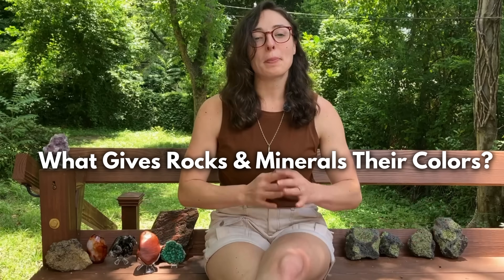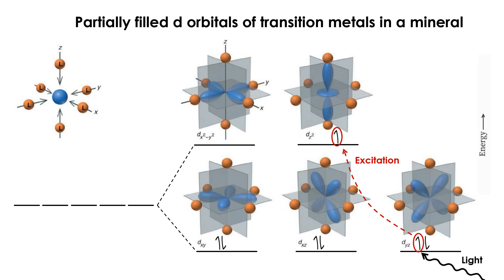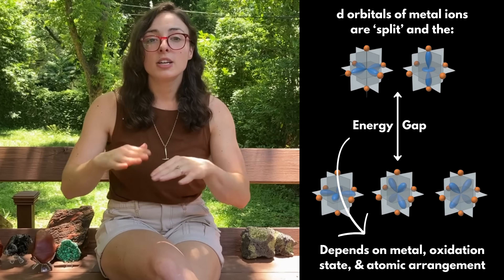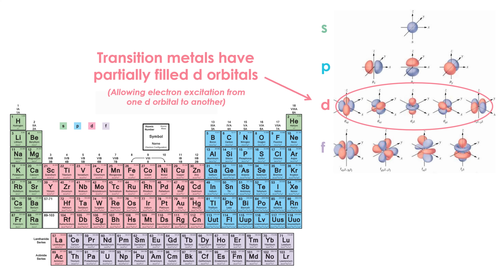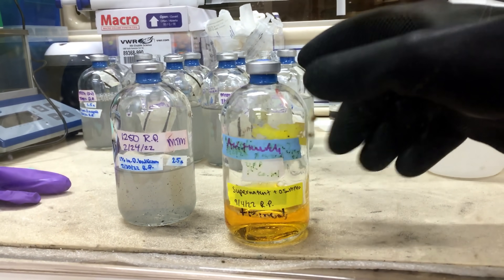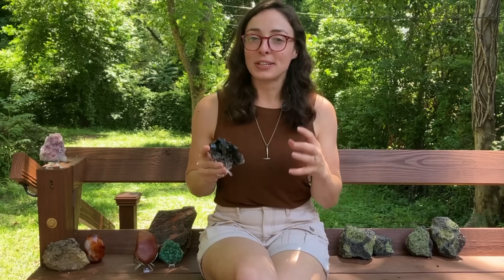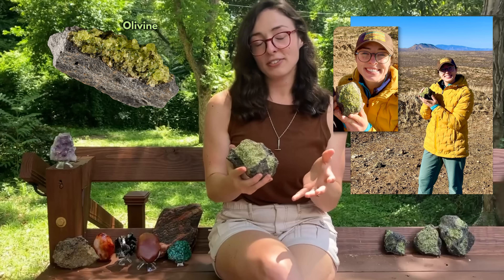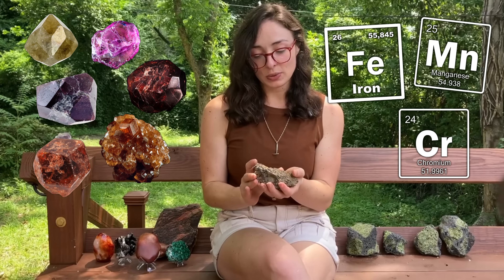What Gives Rocks & Minerals Their Colors? GEO GIRL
0:00 Most Minerals Should Be Colorless!
0:38 How Metals Give Minerals Colors
1:47 Amethyst & Citrine Examples
2:44 Common Color-Causing Metals
3:43 What Makes Transition Metals Special?
5:03 Fun Facts!
5:51 Other Causes of Mineral Color
6:33 Common Minerals & Their Colors

You can also find their podcast, PlanetGEO, on spotify & apple podcast